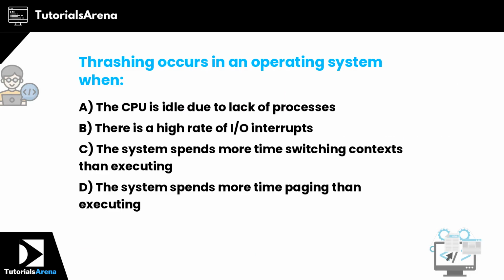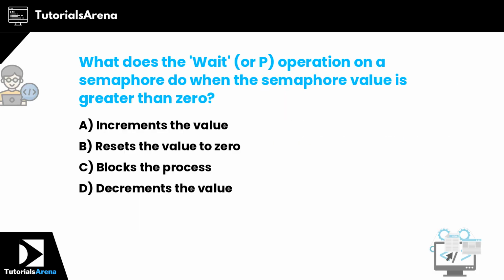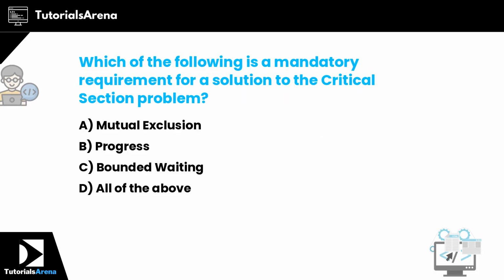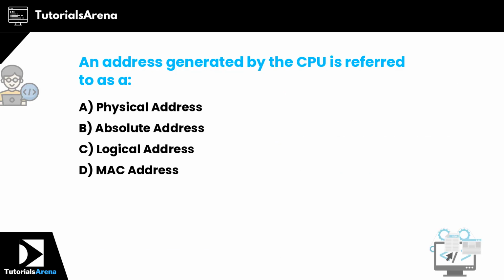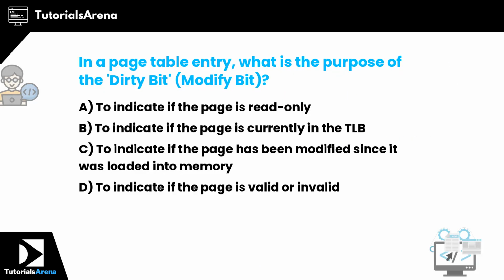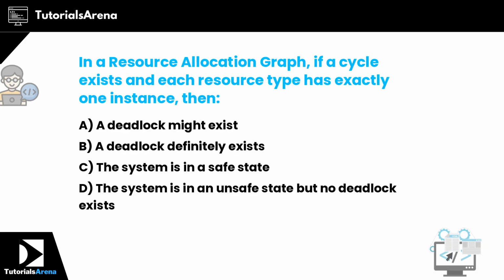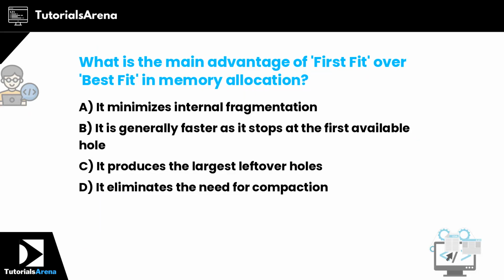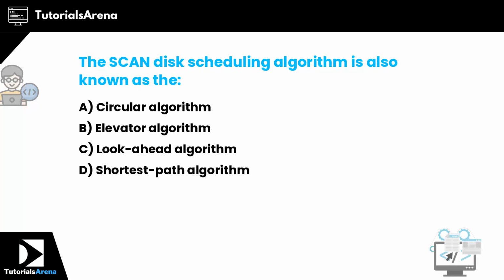Memory Fragmentation Destroying Performance? OS Concepts Explained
Master Operating Systems! Learn Memory Management, Paging, Segmentation, Deadlocks, Process Synchronization, RAID, and Disk Scheduling. Perfect for CS students and interview prep.

Youtube Search:
os memory management
deadlocks in os
paging and segmentation
process synchronization
disk scheduling
raid levels
virtual memory
semaphores explained
critical section
tlb os
thrashing
file systems
resource allocation graph
os course
computer science